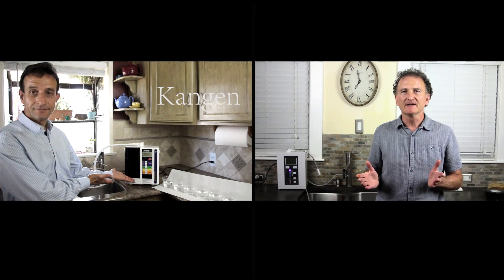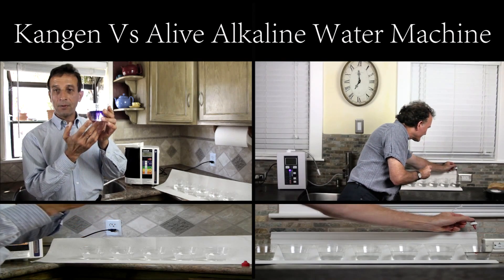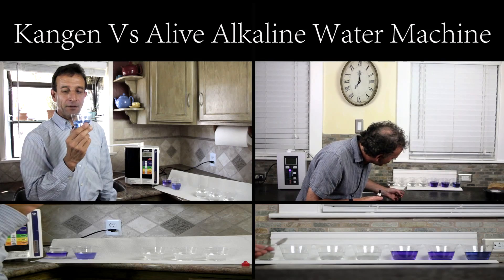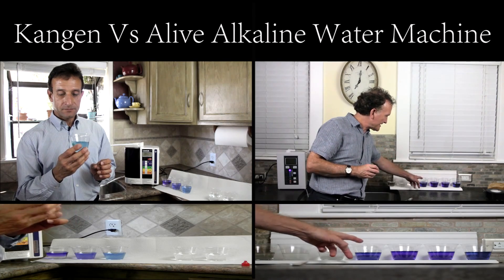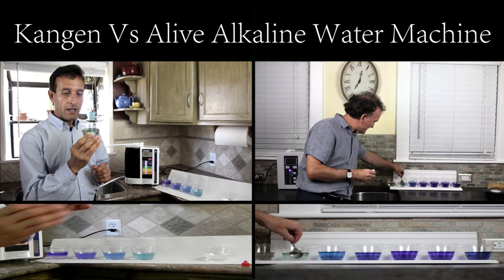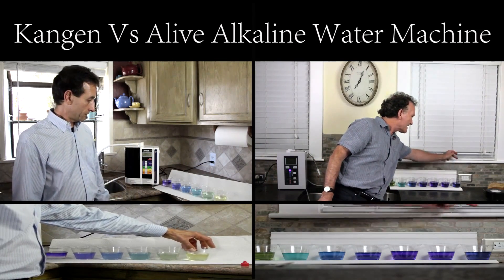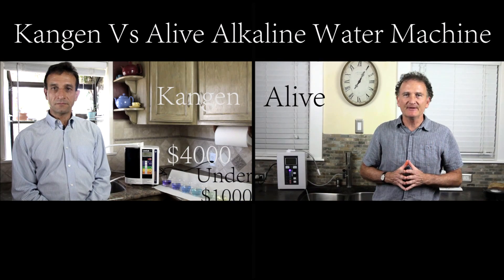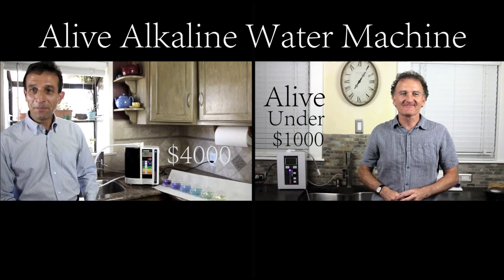(Which Alkaline Water Machine to Buy?) Alive Ionizer vs Kangen Water Machines - pH Test #1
What features are important to consider when you buy an Alkaline Water Machine?
What you want out of your alkaline water machine is the precious-high quality alkaline water that comes out of it. Isn't it?

Do you care about the brand, color or shape of the alkaline water machines? I dont!

In this video we tested the overpriced 501SD Kangen water machine against the Alive Water Ionizer on that costs less than $1,000.

The results? You'll be surprised!

1. The pH values are exactly the same!

2. Both have the same amount of antioxidants or ORP

3. Both produce the same micro-cluster water that is absorbed easier, hydrates your body deeper, improves nutrition and detoxification!

So, why the Kangen water machines cost over $3,000 more? Because Kangen sells their machines in a multi level marketing (MLM) system, where everyone in the sales line gets a commission! Those $3,000 go to all salespeople involve on the machine's sale!

The pH test we conducted showed that the Alive Water Ionizer and the Kangen-Alkaline water machine produced the exactly same pHs values on very similar settings.

where I'll give you a PDF report with all of my research and four 2-min videos that explain how did I get to the conclusion there are other alkaline water machines that produce the same quality of alkaline water for a fraction of the Kangen ones!

Useful Links

Choose the best Alkaline Water Machine Here! kangen machine_1. Join the 130+ comments/questions below! There are 3 simple reasons why you need an Alkaline Water Ionizer:

Benefits of Drinking Alkaline Water - Alkaline-Kangen Water ...
Alkaline water machines produce a water that is highly in antioxidants. Antioxidants neutralize, combat and render free radicals harmless, (that otherwise cause ...

Alkaline Water According to Dr. Mercola
by Joseph Mercola
While many of the best waters should be slightly alkaline, it has ... use most of the machines on the market that produce alkaline water as a  ...
Which Alkaline Water Machine is The Best to Buy ORP Ph Balanced

Alkaline Water and ionizers. Compare the units and determine which is the best.

Research what is the best alkaline water machine that fits your needs and do not procrastinate! Your health is the most valuable possession you own! The ideal ...

Alkaline Kangen Water Machines
Unbiased comparison of top water ionizers, kangen water machines, such as: Enagic alkaline water machines, Jupiter water ionizers, Tyent  ...

alkaline water machines
best alkaline water machine
kangen water machine
water ionizer machine
alive water ionizer
best alkaline water ionizer
ionizer water machine
water alkalizer
alkaline water level
alkaline machine
alkaline water machine
kangen water vs